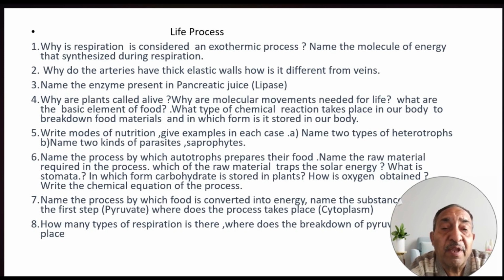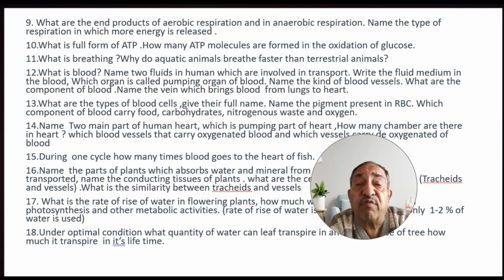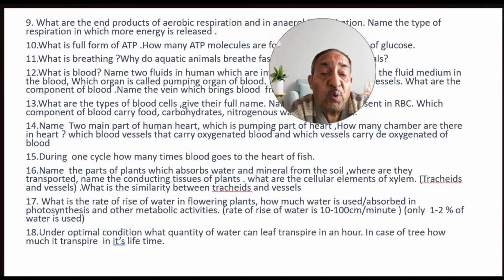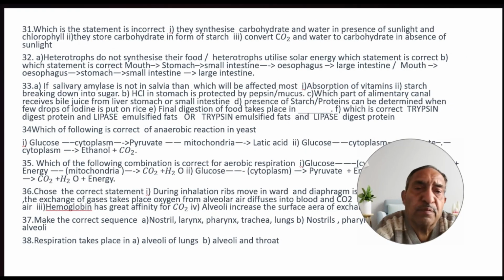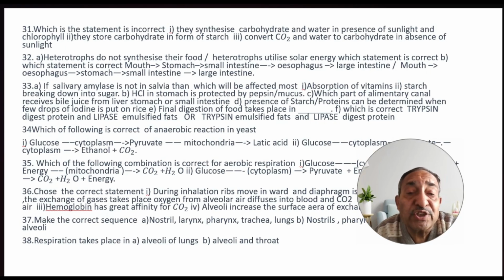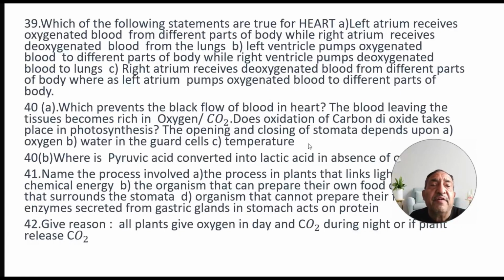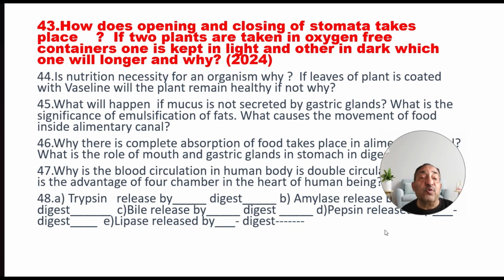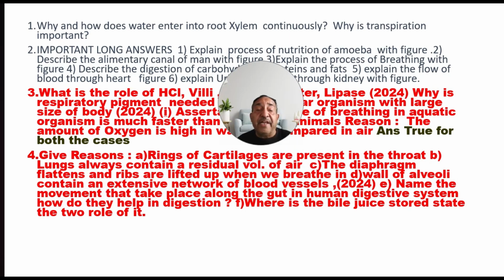Class 10 Science | Life Processes PYQs | Must-Know Questions for Board Exam!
Struggling with Life Processes? Don't worry! In this video, we break down previous year board questions from Class 10 CBSE Science  Covering all important PYQ Boost your Board Exam score with these must-solve questions! Must-watch for every Class 10 student